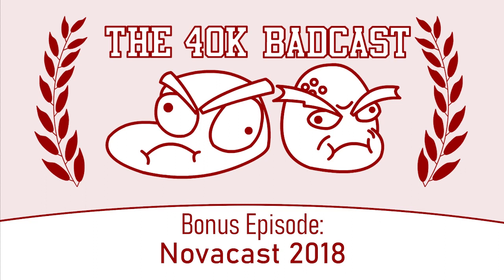40k Badcast - Bonus Episode: Novacast 2018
Originally published on September 10th, 2018.

Strap in, fuckos, because this one's girthy. The fellas break down the recent Nova Open with their usual style and aplomb. Make sure to listen closely to figure out how Campbell and Dan *really* feel about T"'"'au players!

Look at our dumb words!

Stop being a freeloader!

Officially become a Badboi or Fuccboi!